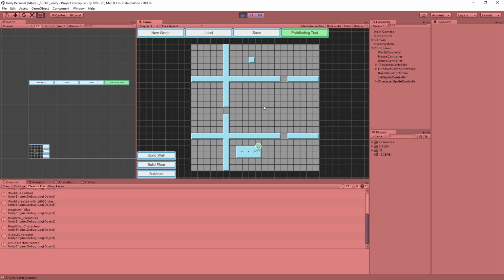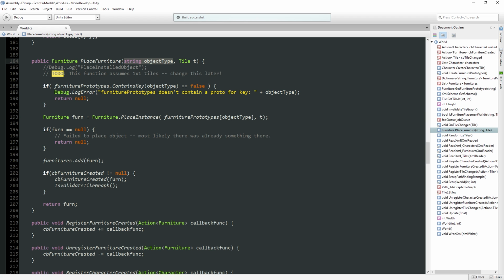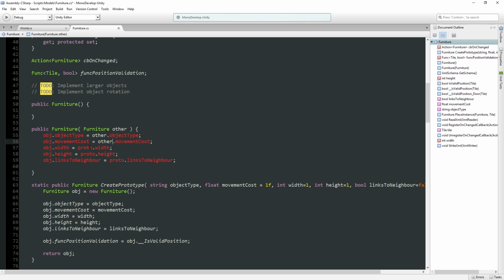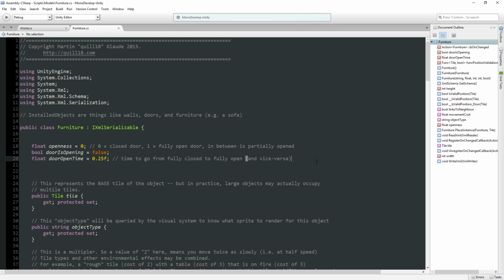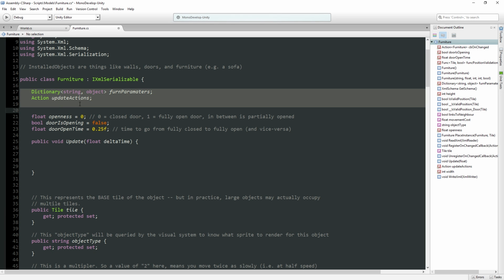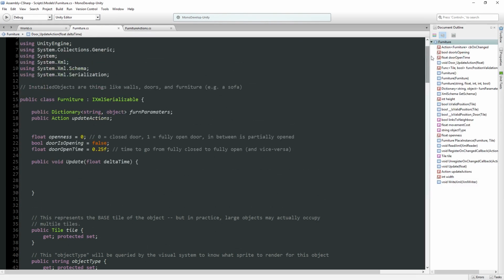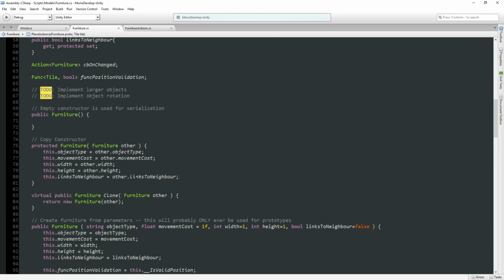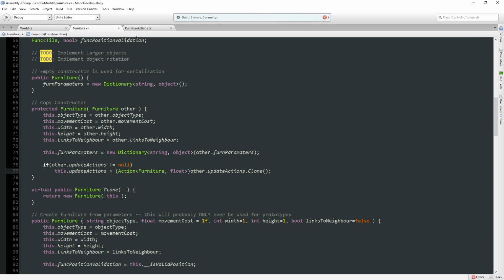Unity Base-Building Game Tutorial - Episode 29! [Starting on Doors!]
In which I ramble a lot and end up going in a direction that's completely different from what I originally intended.  Sorry for the meandering trail of thought on this one.